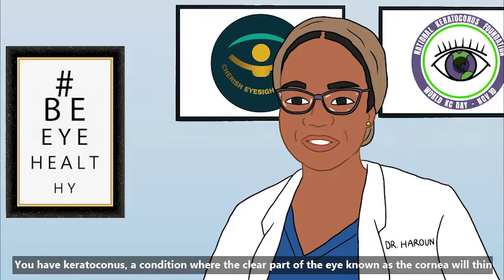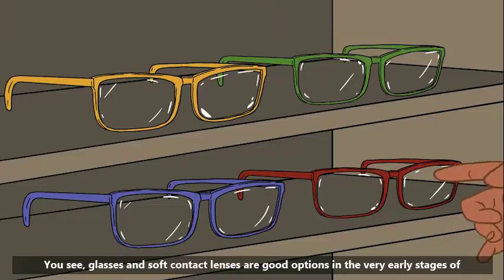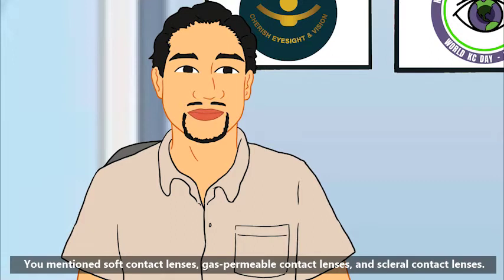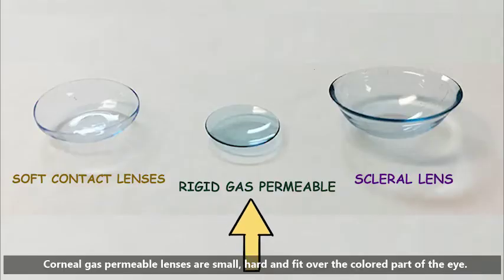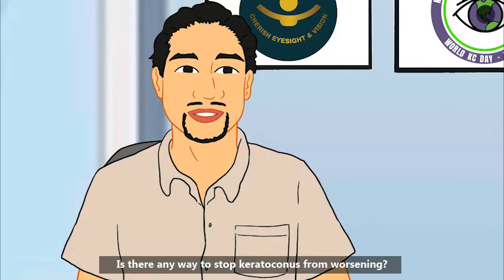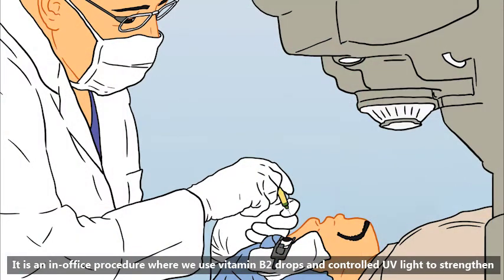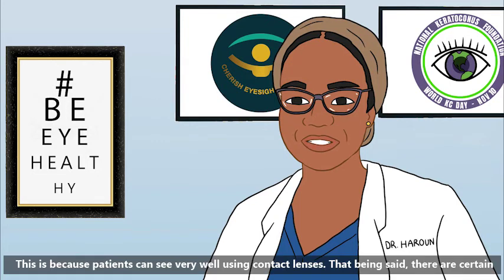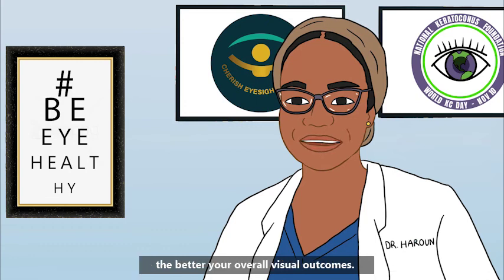Treating Keratoconus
Eye Health Education

to learn more about keratoconus